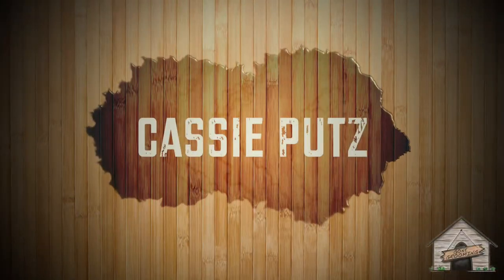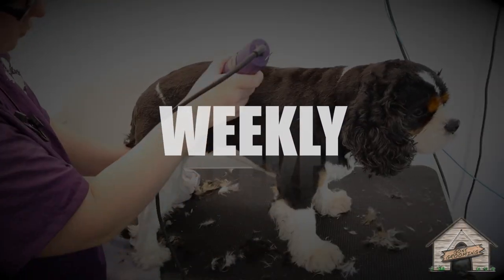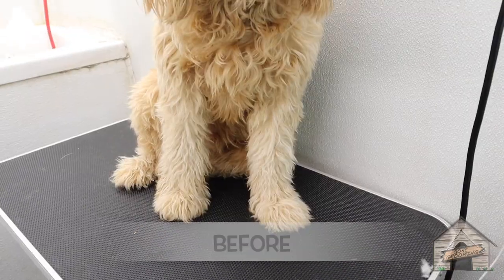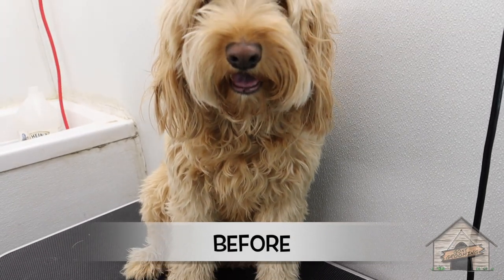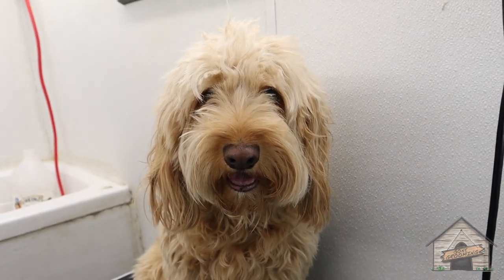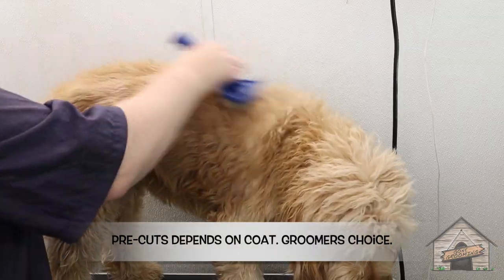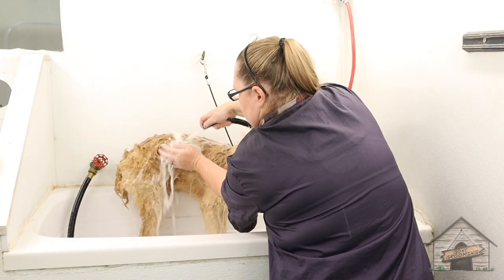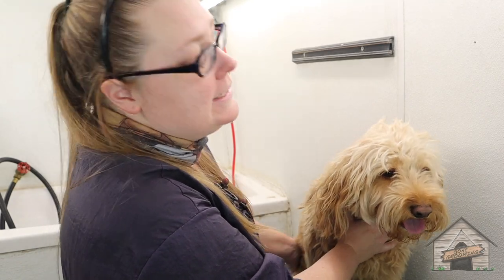Grooming a Cockapoo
Yes! Grooming a cockapoo on my mobile van. Max was awesome! Grooming style is at owners choice/discretion.

Mail positive/awesome STUFFS for me to use/try to:
3 union ave Unit e

**Nail clippers

Cheaper Scissors/sets: (cheaper shears may require sharpening more often)
---**Nail clippers

More Expensive side: (I own all, but keeping it short)
---Clipper (cordless) - "Heininger" (blue)
---Clipper (cordless) - "Heiniger" (paw print)
---Wahl Comb attachment set (for 2 Comb)